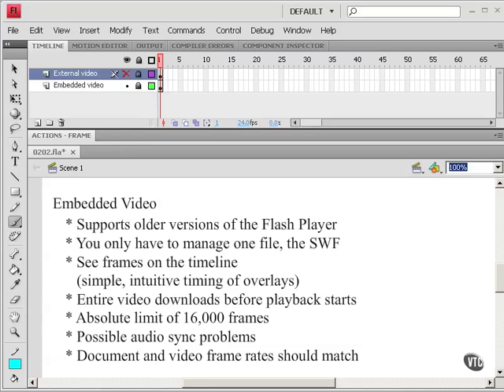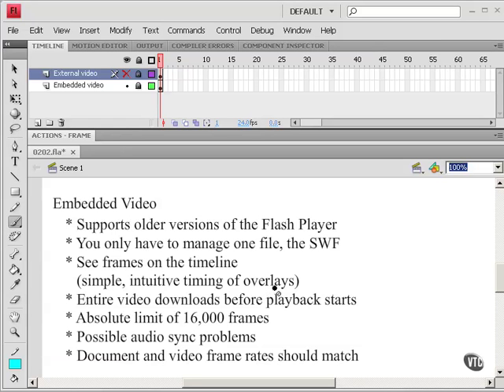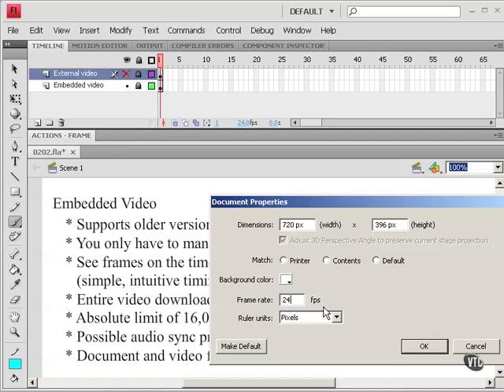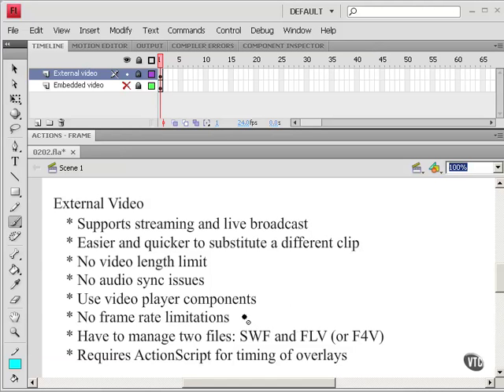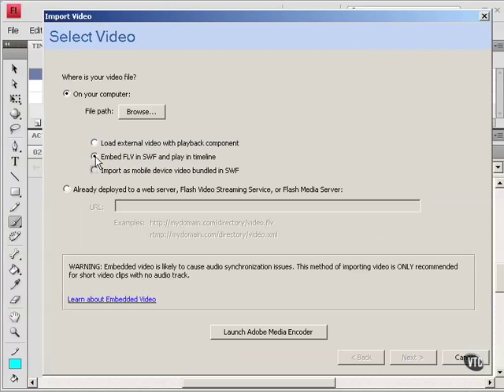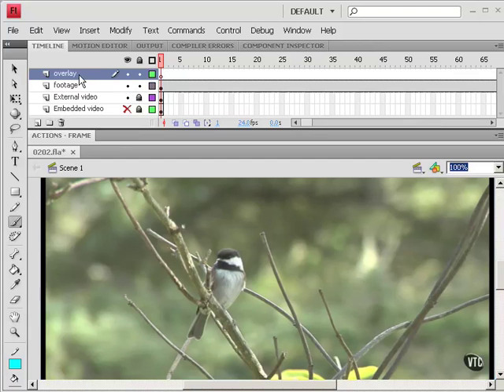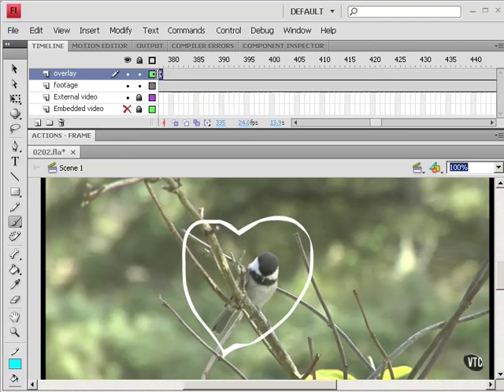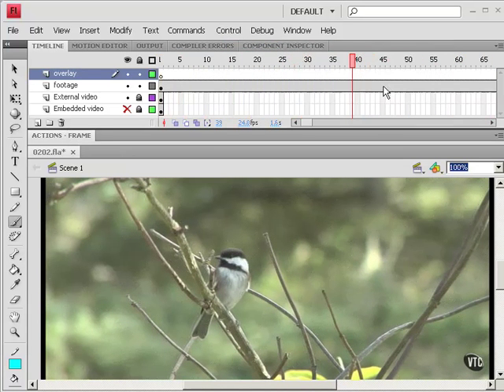Adobe Flash CS4 Video Tutorial part 9. Embedded vs. External Video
Adobe Flash CS4 Video Tutorial